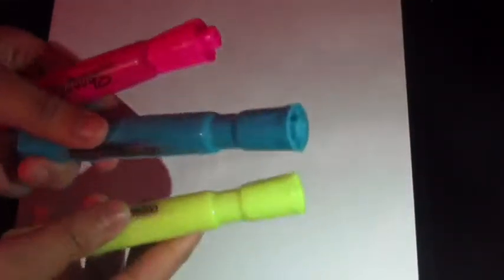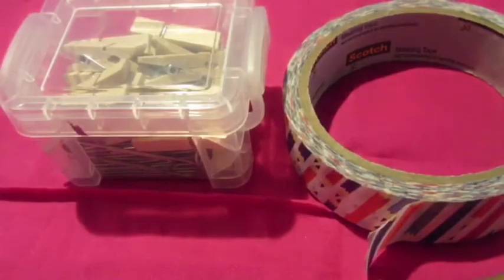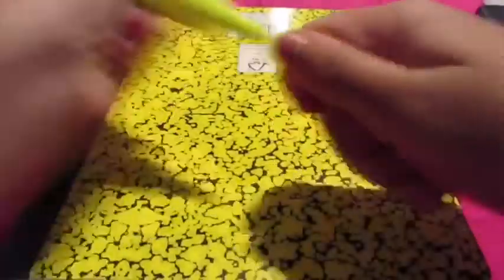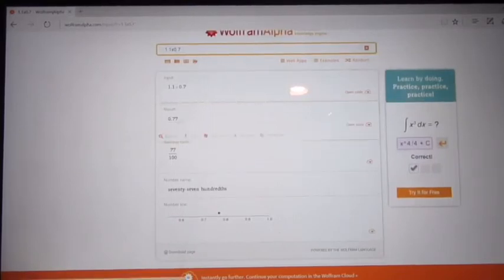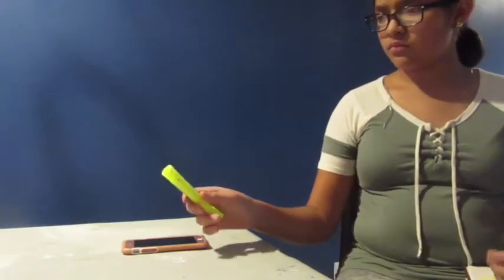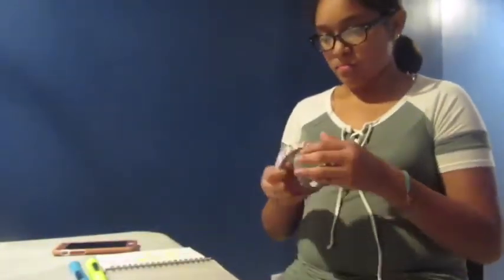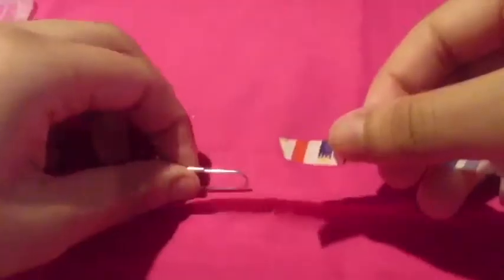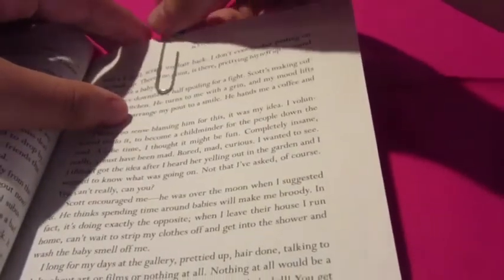14 Back To School LIFE HACKS || Cousin TAG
It is Finally here and posted guys my Back To School LIFE HACK video!! I hope this video will help you out during school and if not I hoped it was entertaining at least so don't forget to leave a big thumbs up and Click the SUBSCRIBE button if you haven't already and Click that bell right above it to be notified when I make new videos! LOVE YOU😘
•Leave a BIG THUMBS UP
•Stay active

Mesmerize instrumental-
Ja rule ft Ashanti

Getting to know you-
Spazzkid

Silence-
Marshmellow ft Khalid